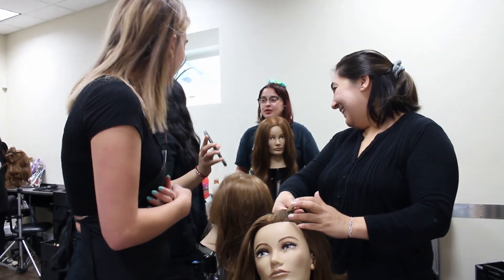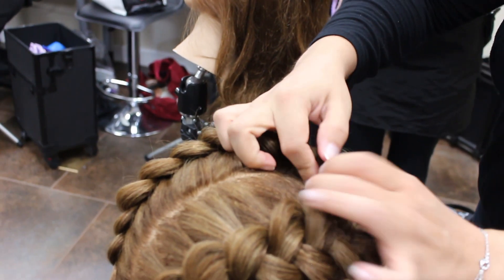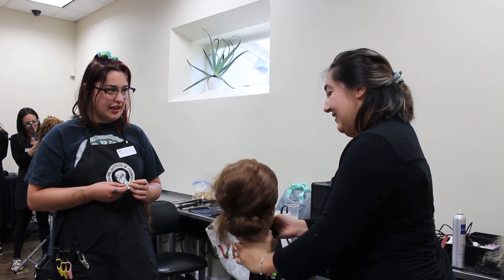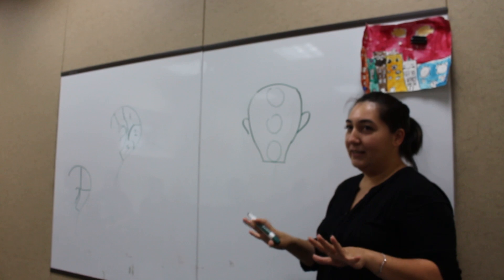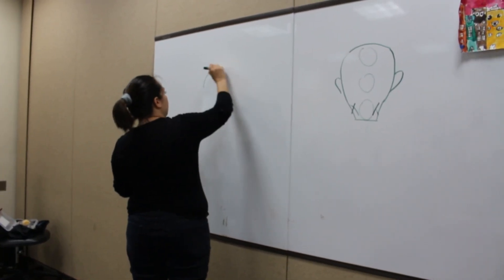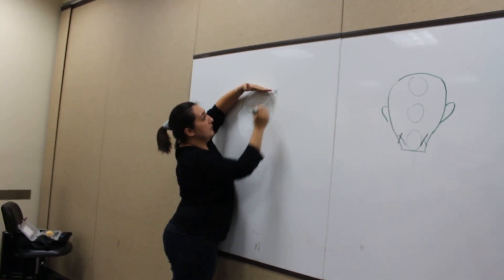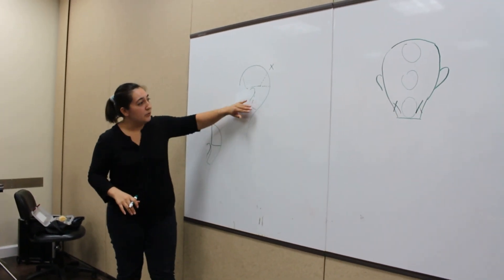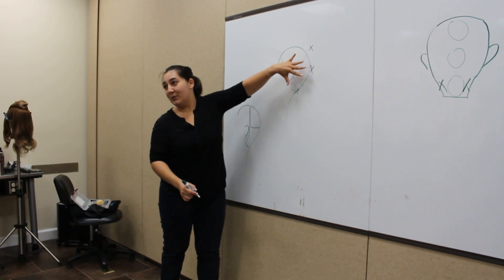DAY IN THE LIFE: COSMETOLOGY SCHOOL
A fun filled and informative video with many different hairstyles. Featuring, Rosie from International Institute of Cosmetology.